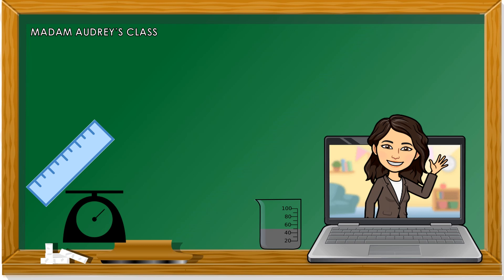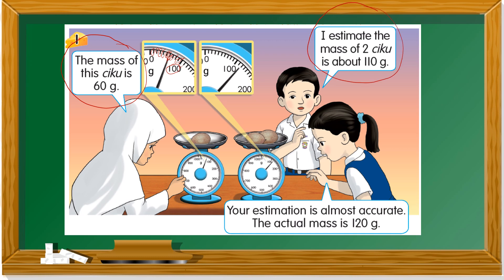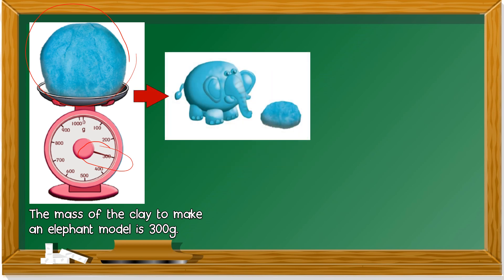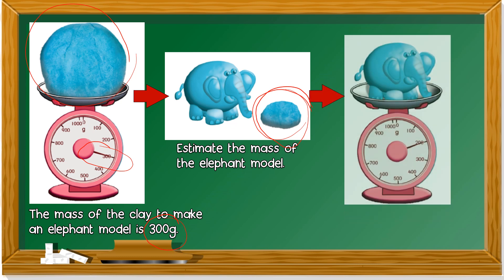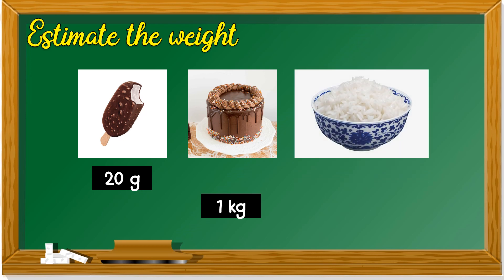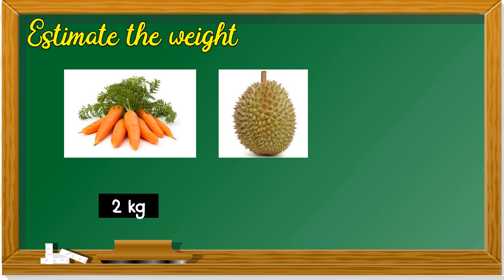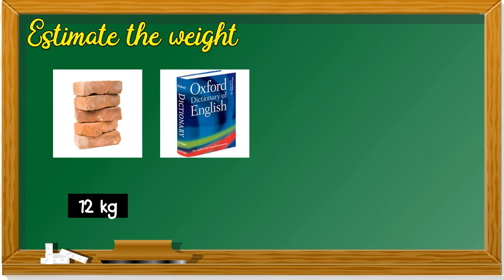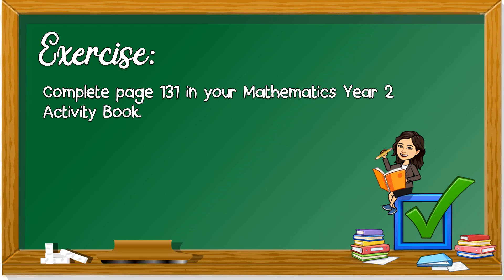Mathematics Year 2 | SK | Estimate The Mass of Objects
Unit: Length, Mass and Volume of Liquid
Topic: Estimate The Mass of Objects